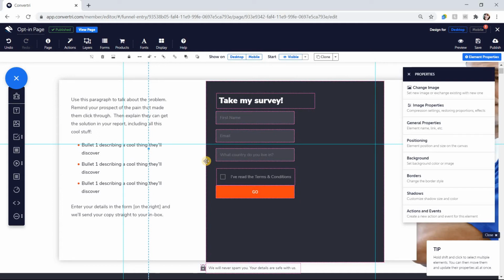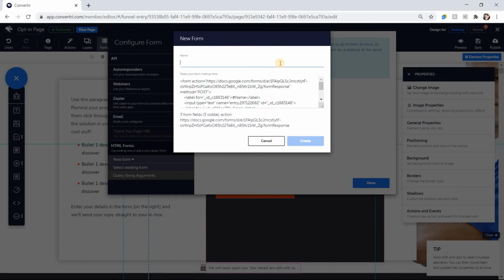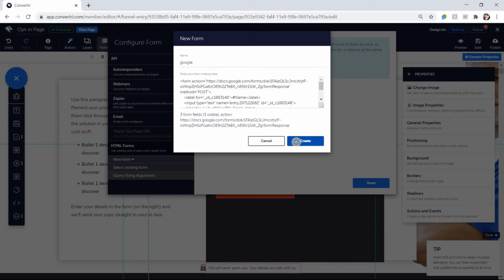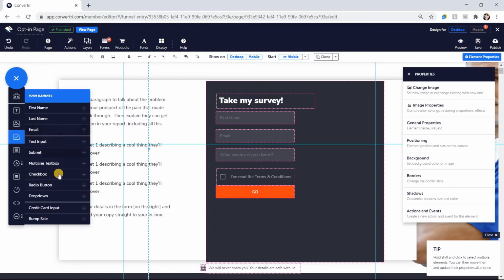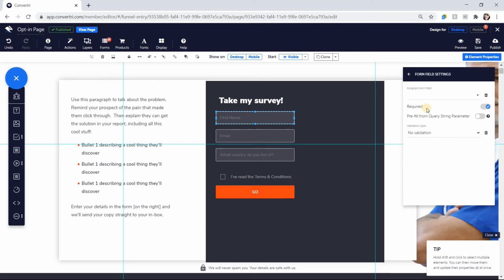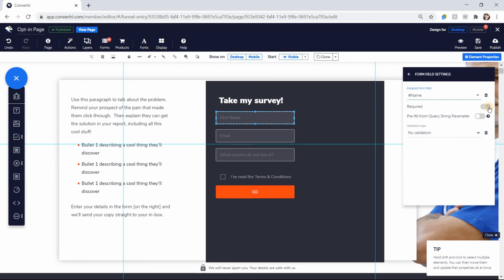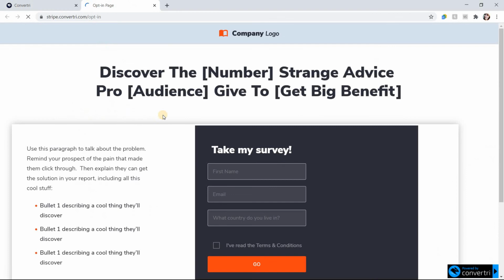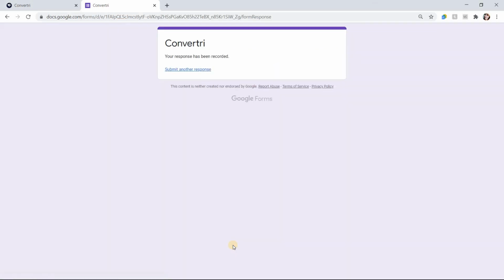Convertri Help - How to Set Up Google Forms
Setting up Google forms on your Convertri pages is easy-breezy. We'll show you how.